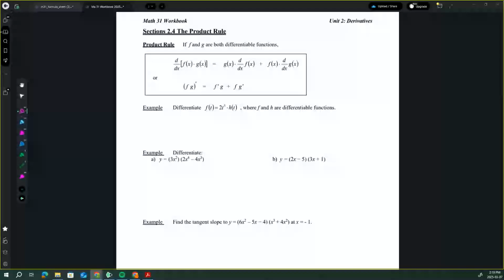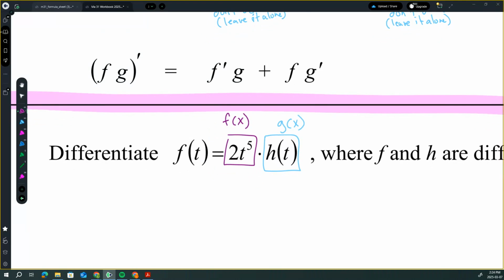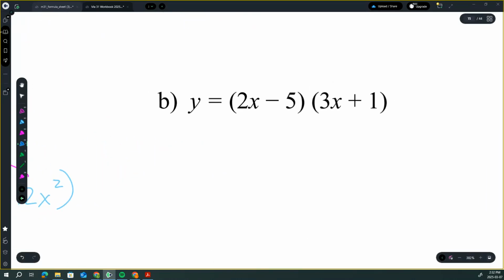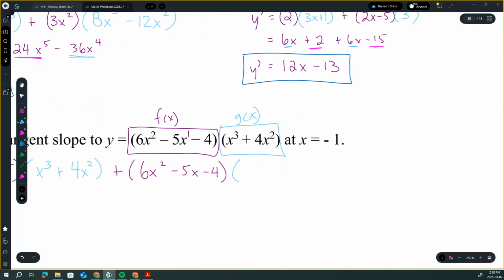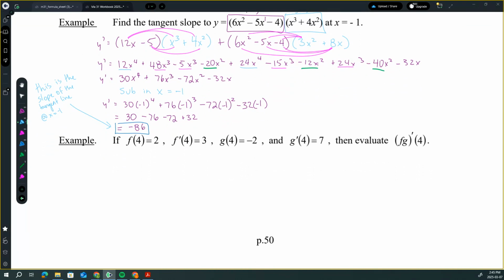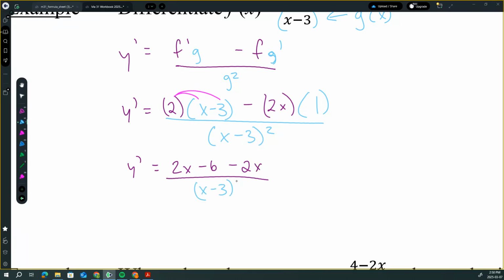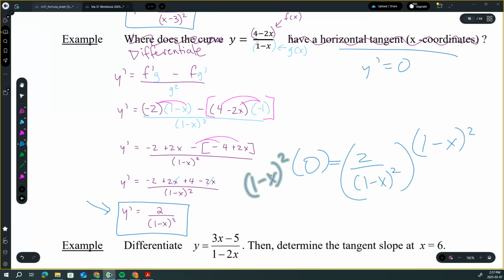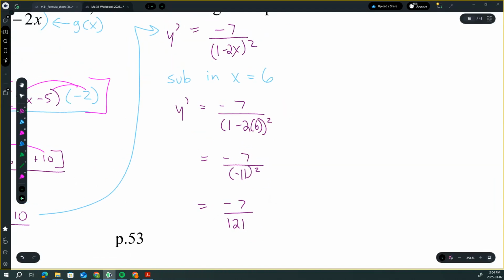2.4 & 2.5 Product and Quotient Rule Updated 2025 - Math 31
This video explains how to derive using the product and quotient rules.